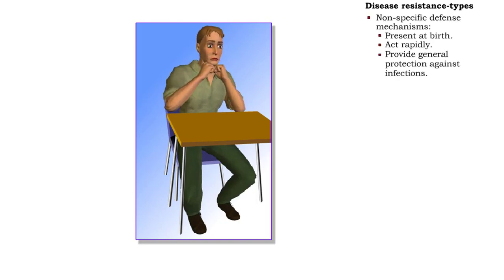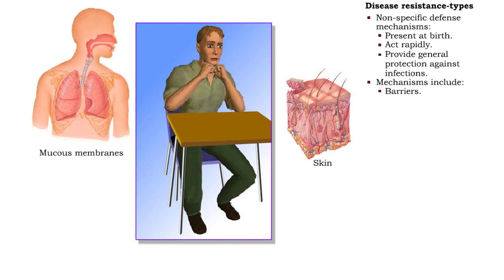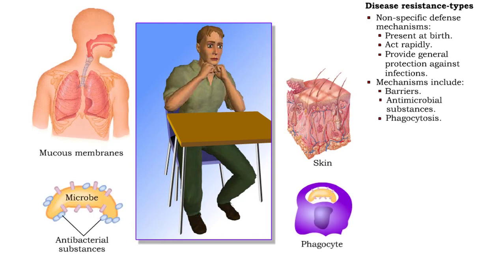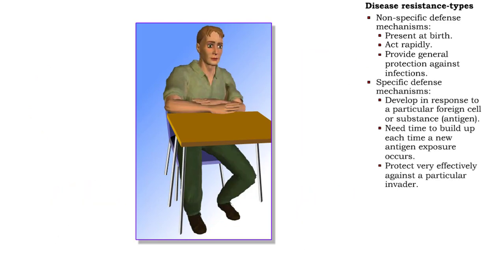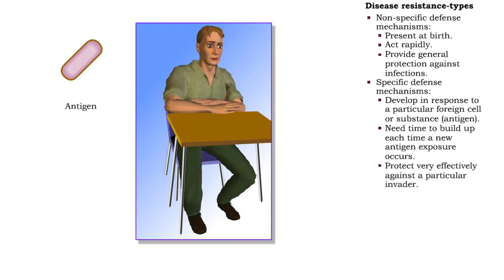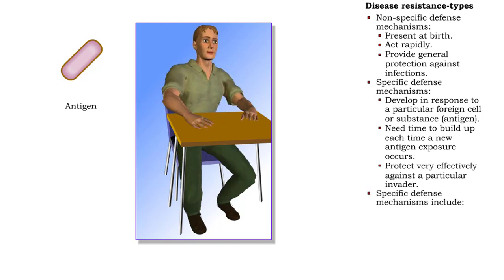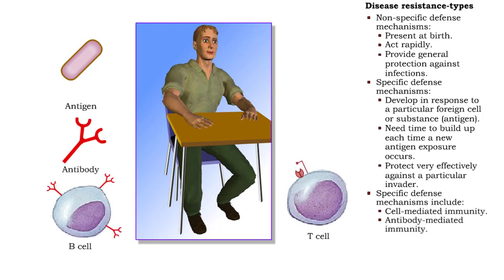Types of disease resistance: innate defenses & immunity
Our immune system protects us and helps fight off disease. Microorganisms, small microscopic organisms, and viruses are everywhere. Ever thought about how many are on that door you just opened? Many microbes and viruses can cause disease and are termed pathogens.

Plants and animals have what is called innate immunity. Innate immunity is the first line of defense against pathogens. It involves several cell types, proteins, and even an organ. The organ involved is your skin. Yes, skin is part of the first line of defense. It protects you and prevents pathogens from getting inside your body.

• Maintaining homeostasis requires the body to resist infection by pathogens.
• The two general types of disease resistance are:
• Non-specific (innate defenses).
• Specific (immunity).

• Non-specific defense mechanisms:
• Present at birth.
• Act rapidly.
• Provide general protection against infections.

• Mechanisms include:
• Barriers.
• Antimicrobial substances.
• Phagocytosis.
• Inflammation.
• Fever.

• Specific defense mechanisms:
• Develop in response to a particular foreign cell or substance (antigen).
• Need time to build up each time a new antigen exposure occurs.
• Protect very effectively against a particular invader.

• Specific defense mechanisms include:
• Cell-mediated immunity.
• Antibody-mediated immunity.